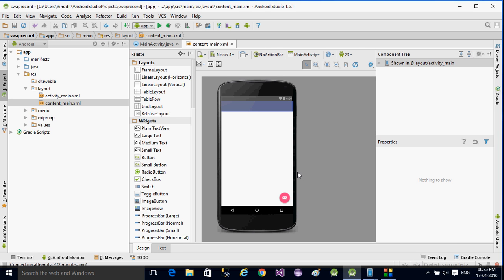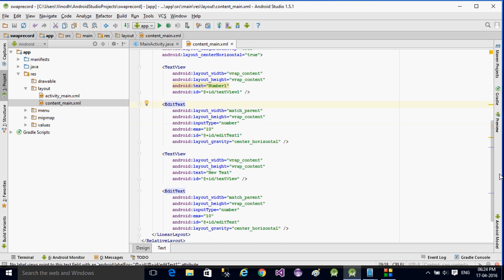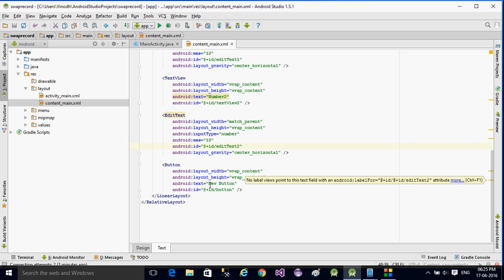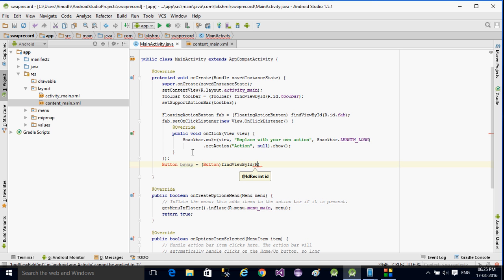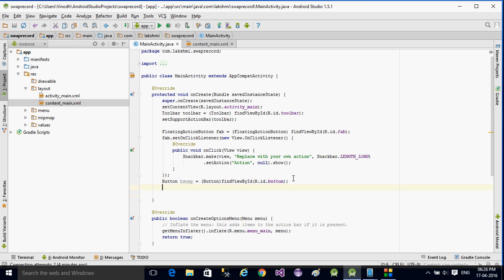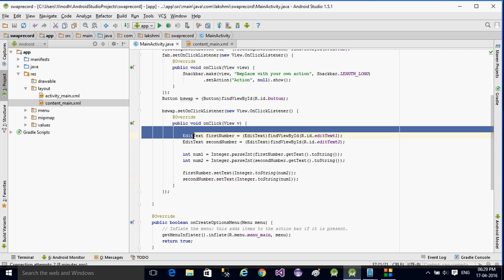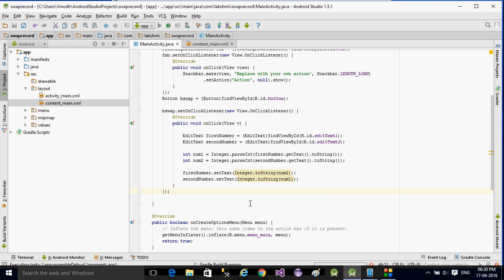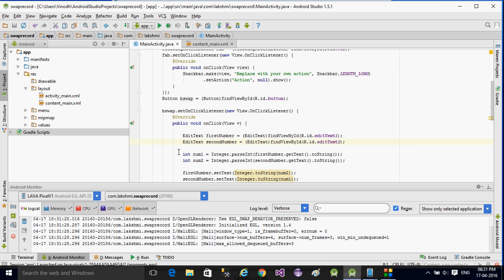5.Android Programming- Swapping of Two Numbers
Explained about swapping of two numbers by using TextViews and EditTexts and Buttons